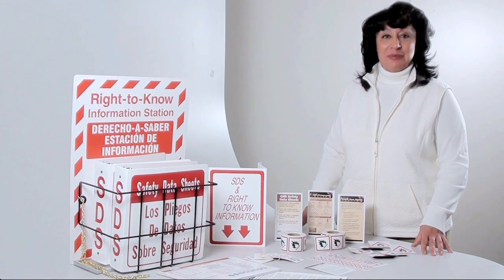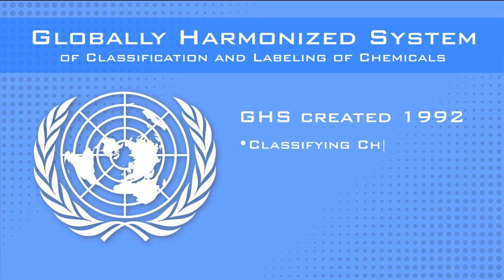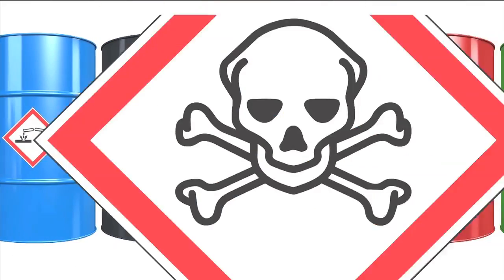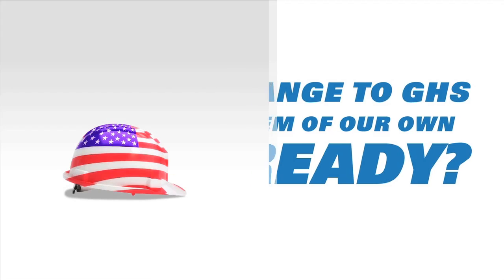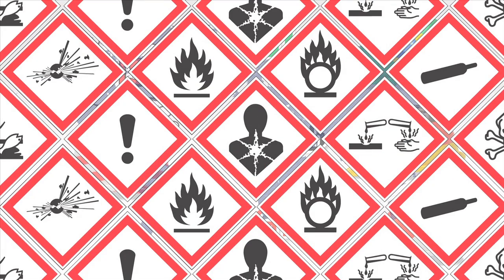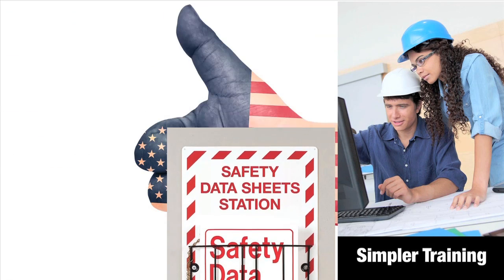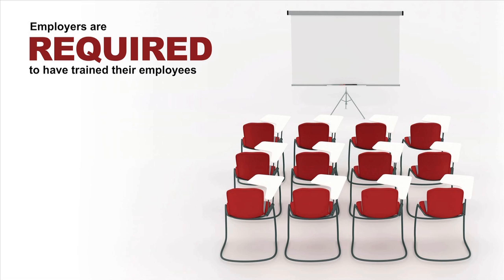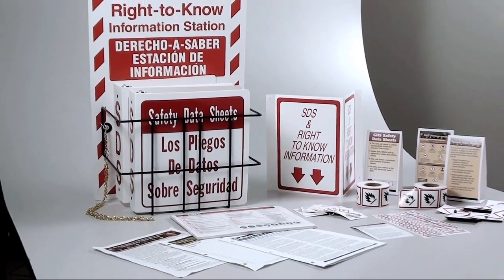How to Comply with GHS Guidelines and How GHS Affects You | Seton Video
"GHS" or  "Globally Harmonized System of Classification and Labeling of Chemicals" is currently being implemented here in the United States. What is GHS? Why was it adopted? Who has to comply with it? Find answers to all of these questions, and learn about GHS solutions in this informative video from the leader in GHS compliance. Seton is your source for safety, labeling and signage, proudly providing quality safety and identification products to businesses like yours since 1956.